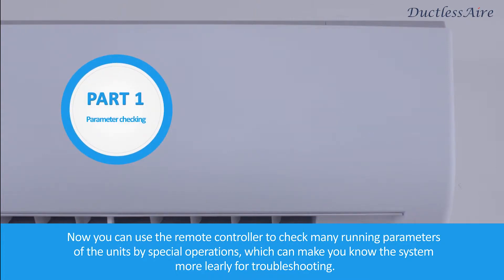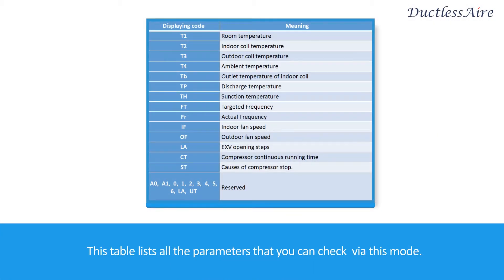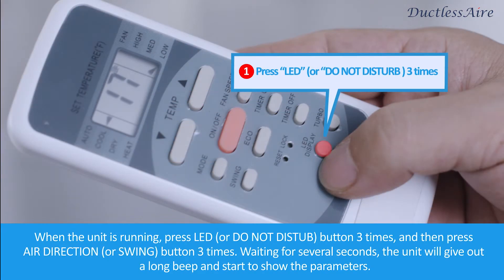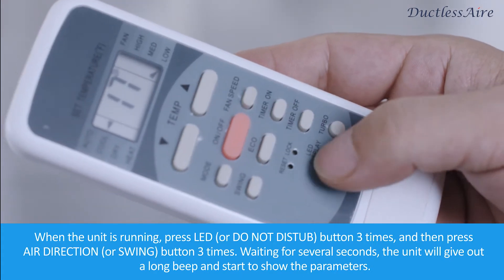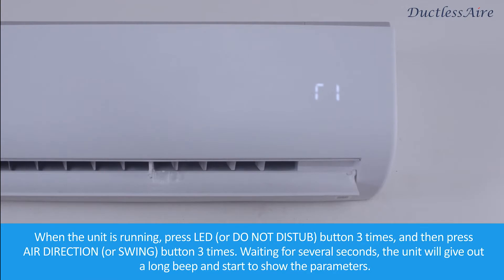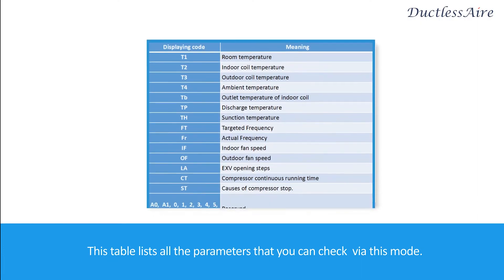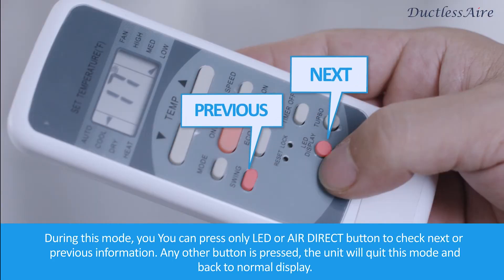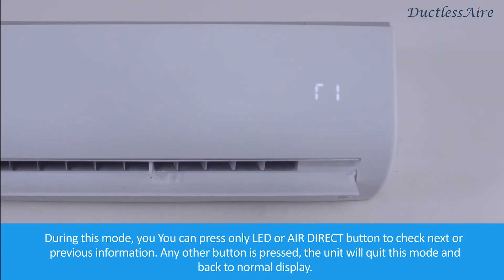How to check running parameters on DuctlessAire mini split systems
How to check running parameters on DuctlessAire mini split air conditioner heat pump systems